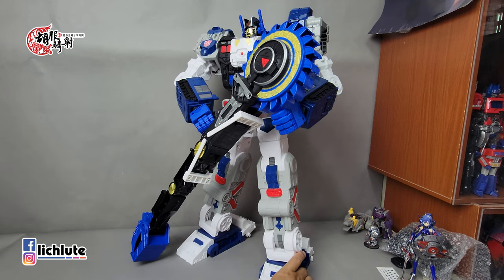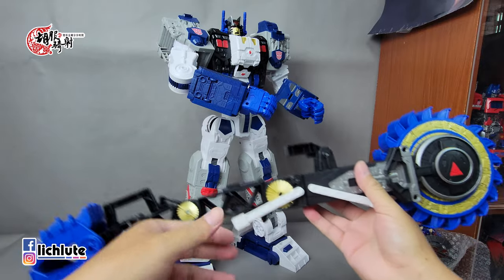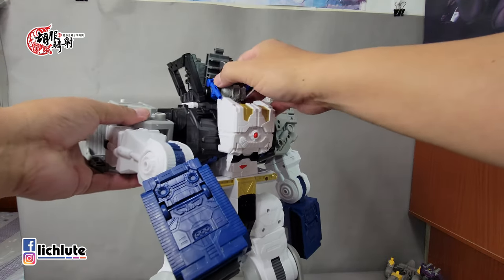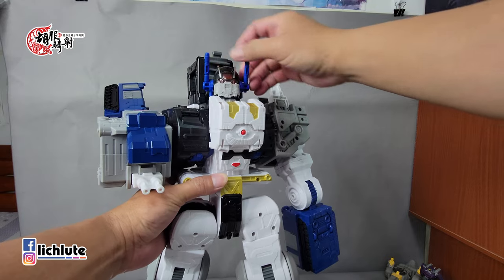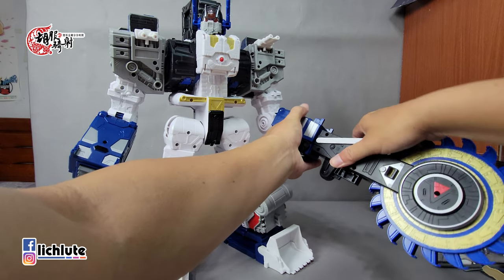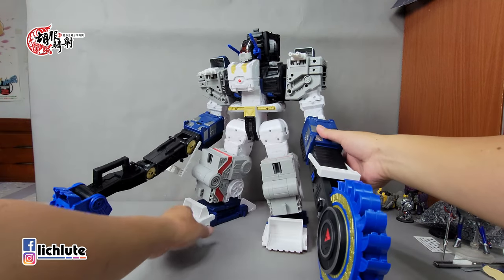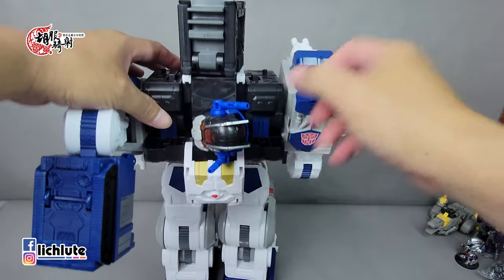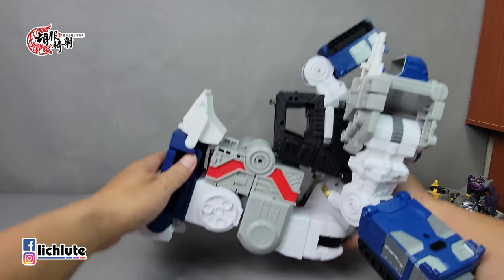泰坦回歸 胡服騎射的變形金剛分享時間1534集 傳承 泰坦級 猛大帥 Transformers LEGACY Titan Class METROPLEX Cybertron Univers